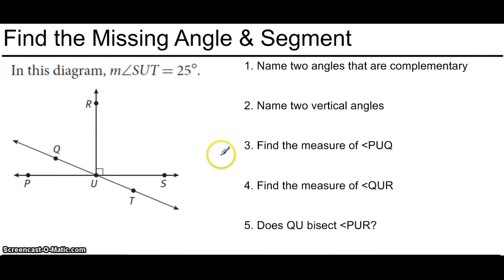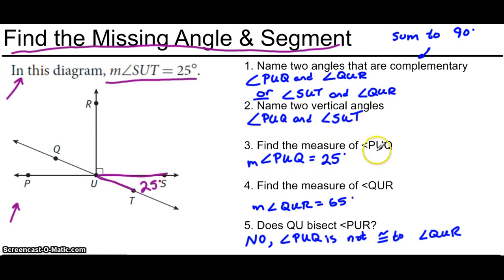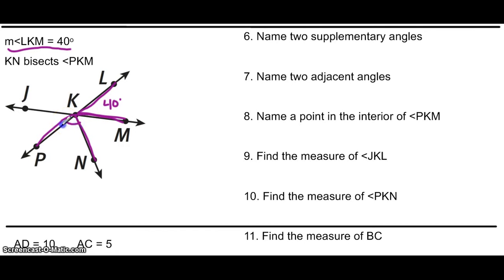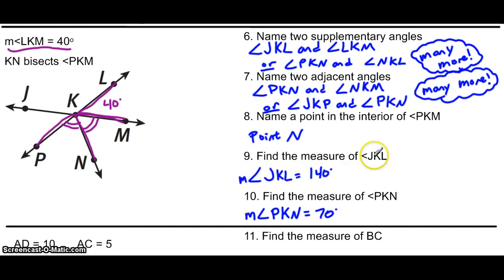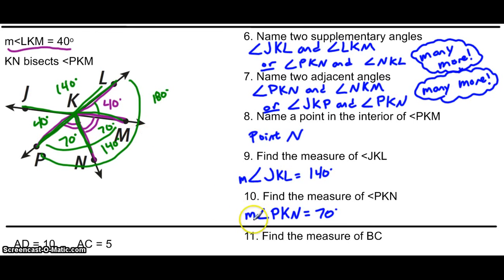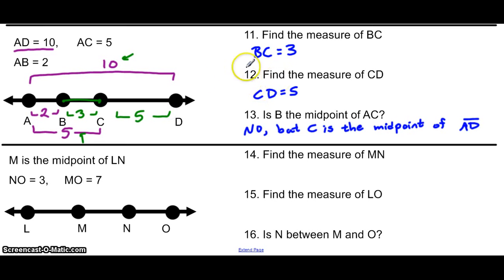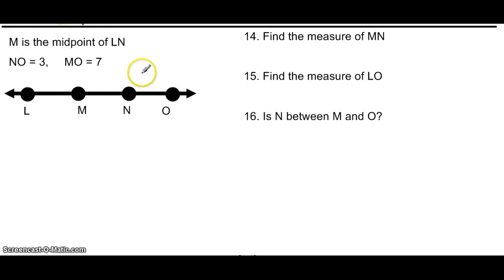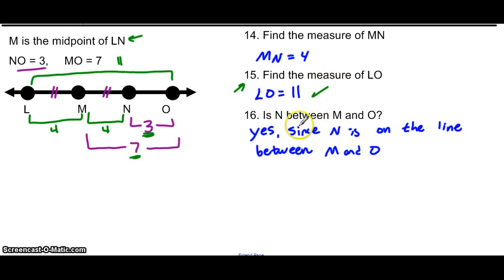Naming Geometric Figures, Part 4: Missing Angle and Segment Measures